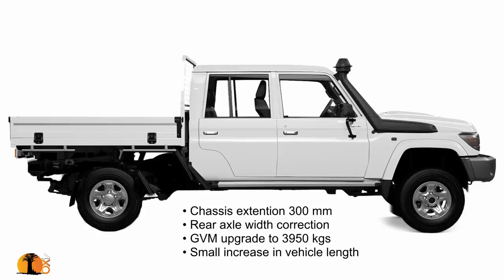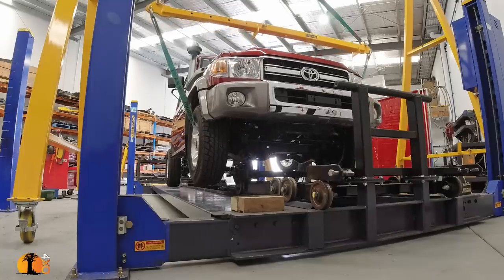The story is out! Birth of the Toyota Land Cruiser VDJ79 300 Autograph. From a Toyota dealer?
The birth of a Land Cruiser VDJ79 300 Autograph. It has the V8 diesel engine, a 300mm chassis extension with a Norweld tray. It's designed as a utility and overlander platform for extreme long-distance touring I have developed in conjunction with Multidrive Technology, of Victoria, Australia. It is devoid of items that make this concept overly expensive, too heavy and technically complicated. It has a GVM of 3950 kgs.

4xOverland is the world's largest global 4WD adventure motoring channel. Established in 1996, it is hosted by well known 4x4 writer, explorer and filmmaker, Andrew St Pierre White.